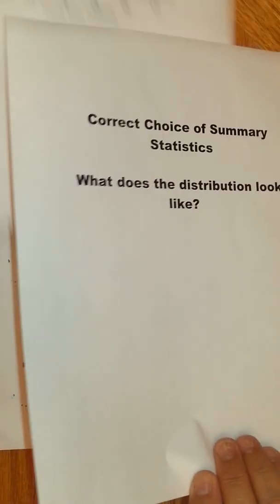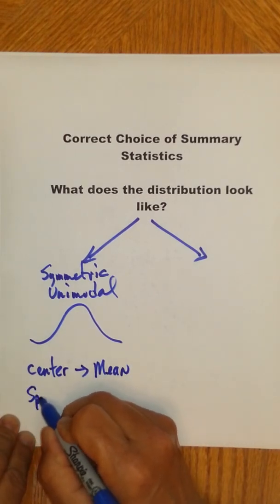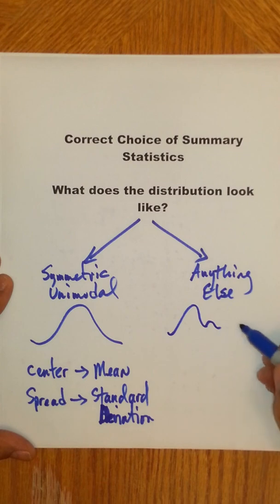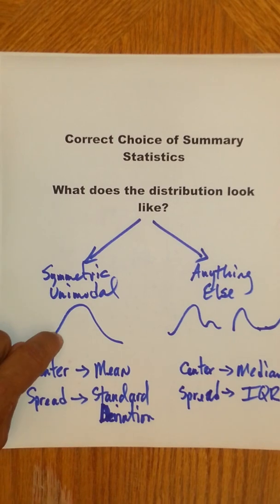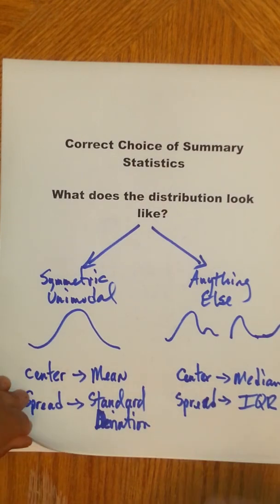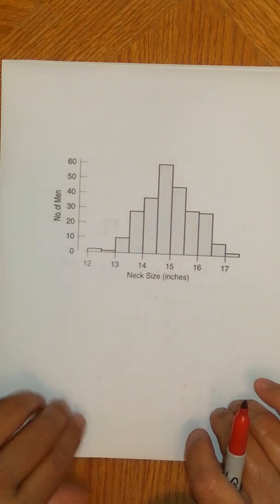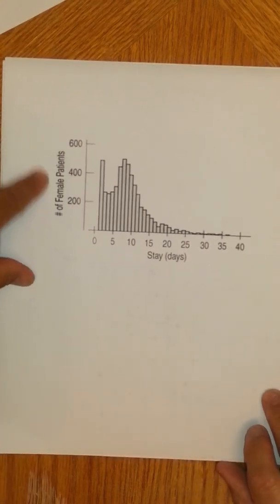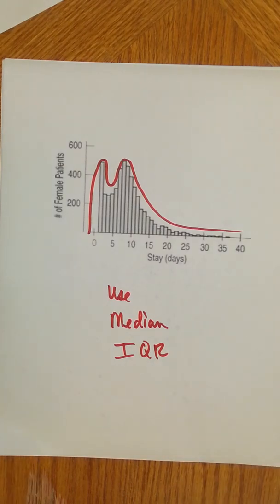Correct Choice of Summary Statistics